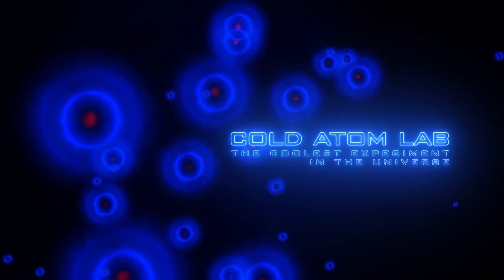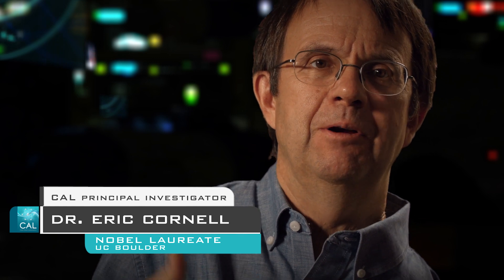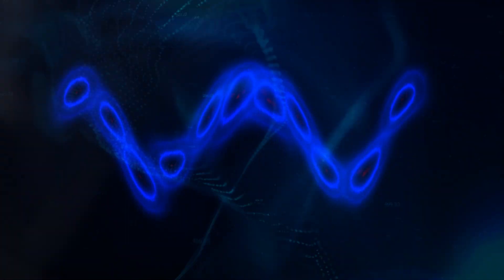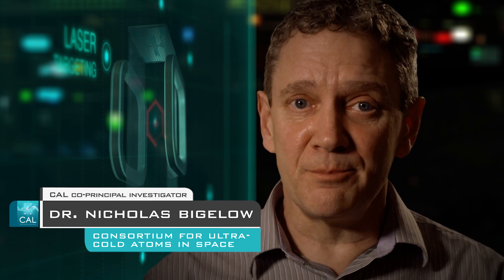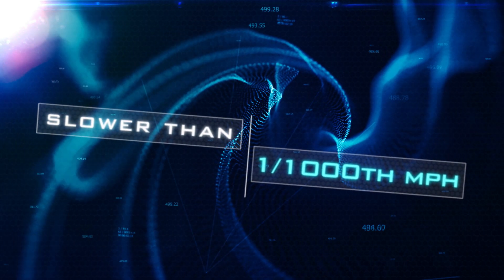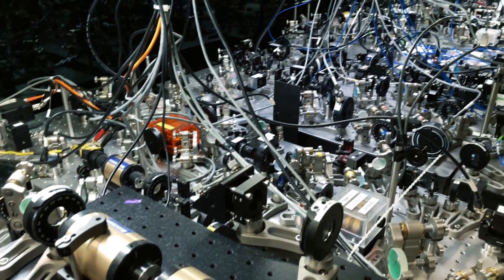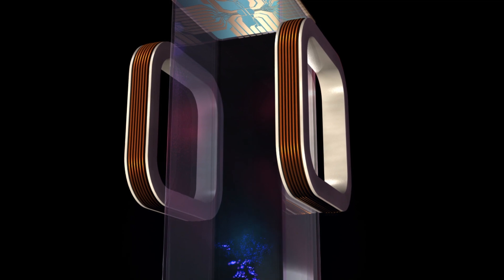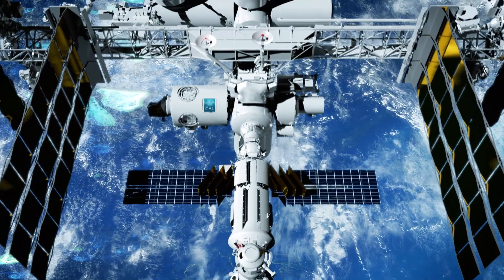What’s So Cool About NASA’s Cold Atom Lab?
NASA’s Cold Atom Laboratory on the International Space Station is regularly the coldest known spot in the universe. But why are scientists producing clouds of atoms a fraction of a degree above absolute zero? And why do they need to do it in space? Quantum physics, of course.

Here’s how CAL is helping scientists learn more about the physics behind things like miniaturized technology and the fundamental nature of the particles that make up everything we see.